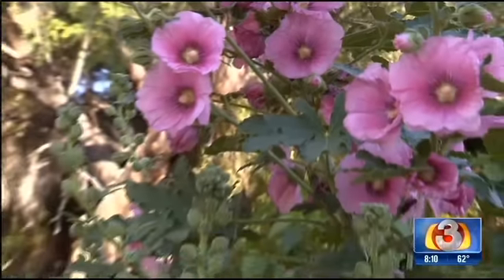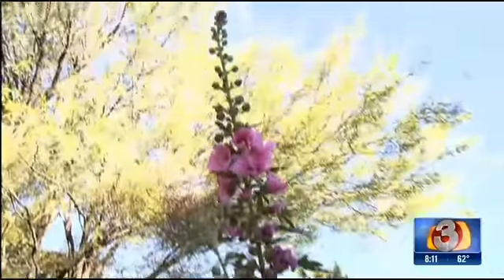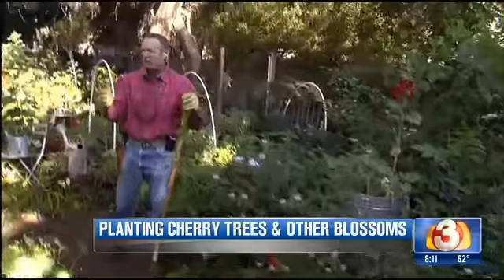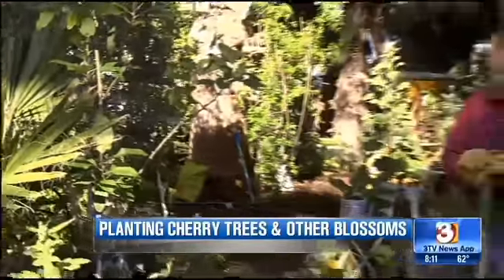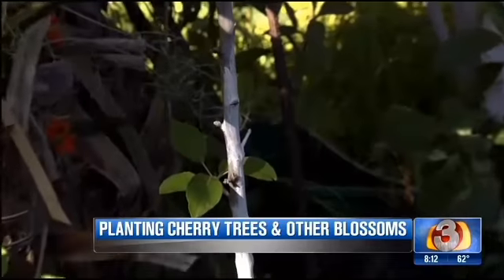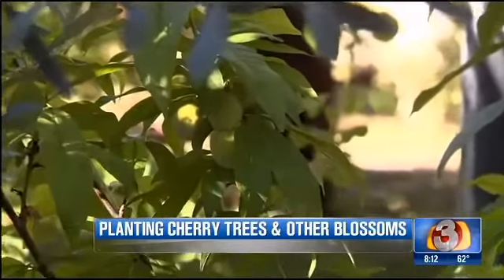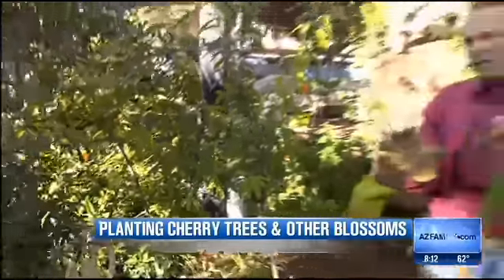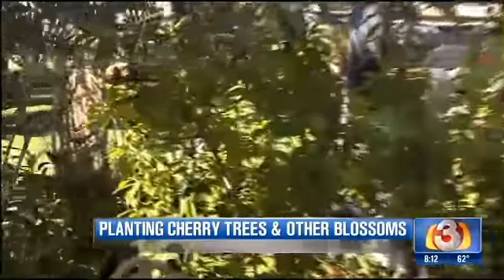Planting cherry trees and other blossoms